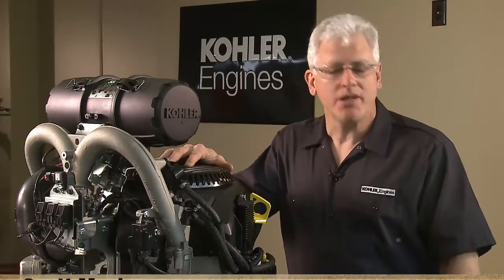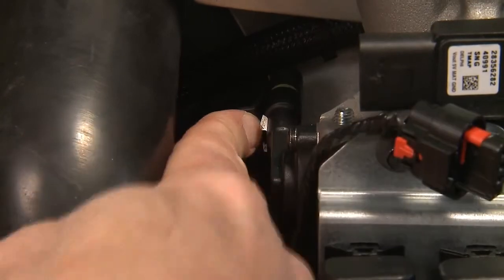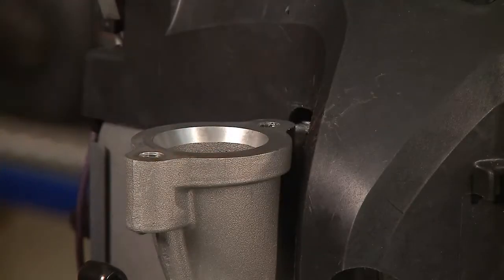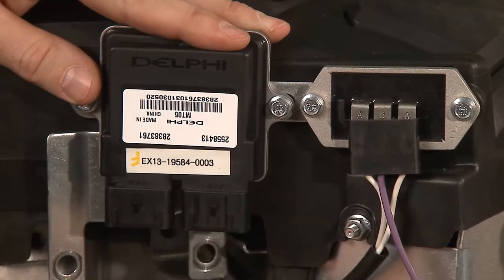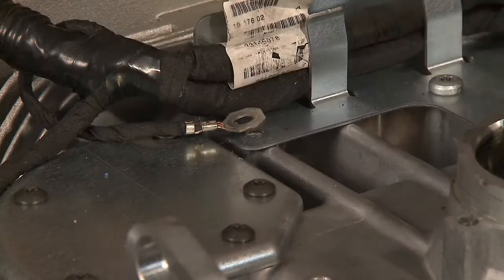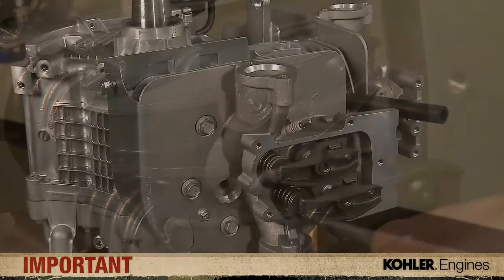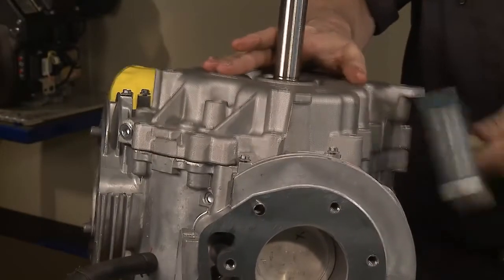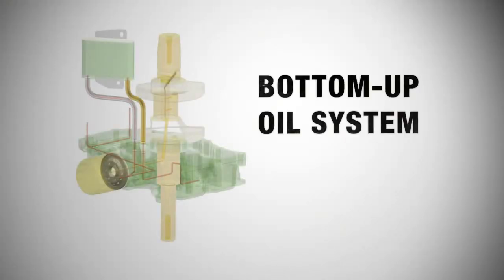Kohler Engines 824 Teardown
The teardown video of Kohler's 824 engine. The 824 is the most fuel efficient commercial engine with best-in-class horsepower and torque.